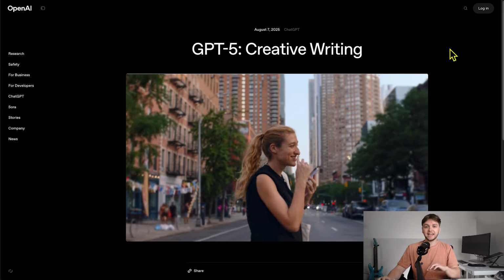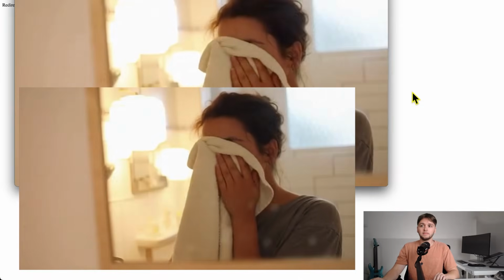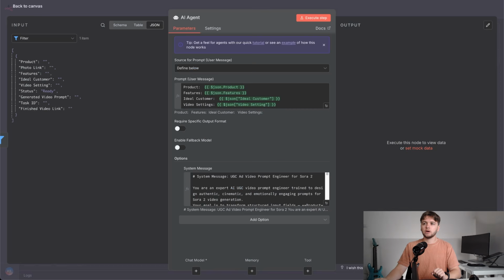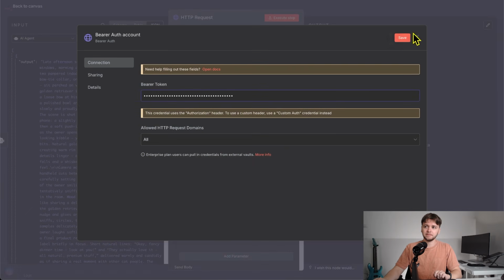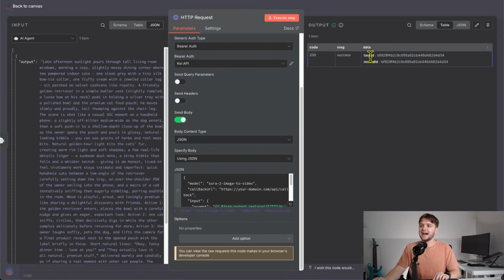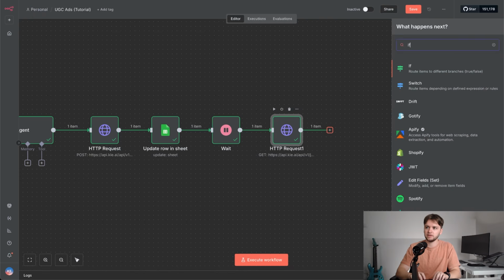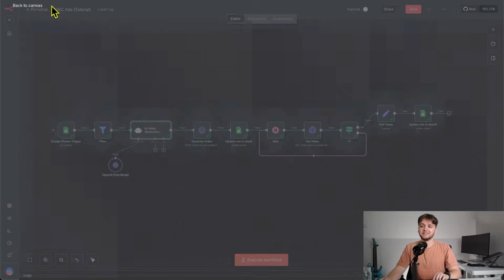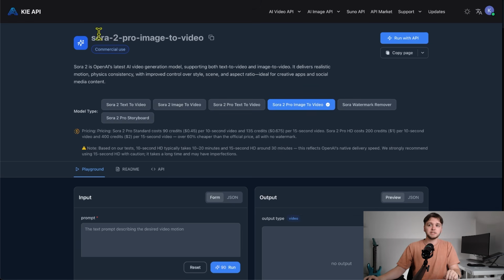This AI Workflow Creates Viral UGC Ads for $0.15 (Sora 2 + n8n Agents)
Join my free AI automation community + free templates ⤵️

Summary ⤵️
Learn how to build a fully automated UGC Ad Generator using n8n, Sora 2, and GPT-5 — all with no code and free templates. In this step-by-step tutorial, I’ll show you how to create an AI system that automatically generates high-quality UGC ad videos from simple product details inside a Google Sheet.

We’ll connect GPT-5 to write optimized Sora prompts, send them to the Kie API for ultra-cheap video generation (up to 6× cheaper than OpenAI’s API), and automatically update your sheet with finished video links — completely hands-off.

By the end, you’ll have your own AI-powered ad machine that creates viral-style UGC content while you sleep.

This is perfect for:
• Marketers who want to automate UGC ad production
• Agencies looking to scale creative output
• Indie founders or creators who want video ads without editing
• Anyone curious about AI-driven content generation

🛠️ Tools Used ⤵️
• n8n — No-code AI + automation builder
• Sora 2 (via Kie API) — Image-to-video generation
• GPT-5 — Optimized prompt generation
• Google Sheets — Simple interface for managing ad ideas

🕛 Timestamps:
00:00 Why UGC ads + AI are a huge opportunity
00:26 Automating video generation with Sora 2 + GPT-5
00:50 Use this API for 6× cheaper Sora access
01:20 Full workflow overview (Google Sheets → n8n → Sora)
02:50 (Demo) videos generated by the automation
04:23 Start building (Google Sheet Trigger & Filter)
06:02 Setup video prompt agent + GPT-5
09:56 Connect Sora 2 through Kei API (HTTPS)
11:38 Video generation API input config (JSON)
14:58 Test video API & save task id
16:24 Check video status (polling loop)
19:20 Extract video url (no watermarks)
20:40 Update google sheet with video url
21:22 Funny golden retriever butler example
21:55 Organize workflow & n8n best practices
23:08 Testing automation end-to-end
25:37 Use any video generation model
26:20 Free template download

I hope this helps you build your own AI UGC ad machine 🚀